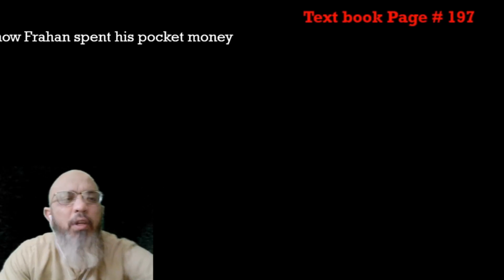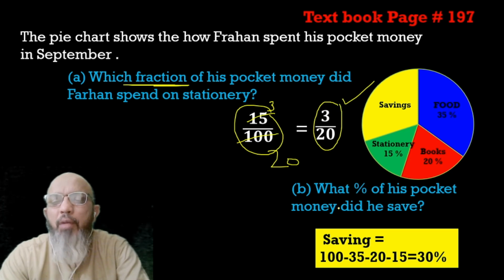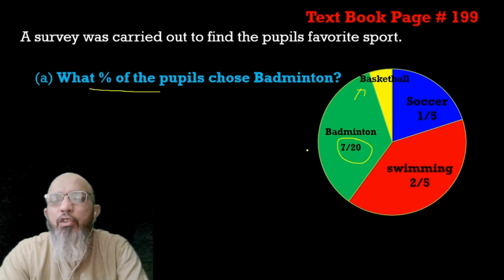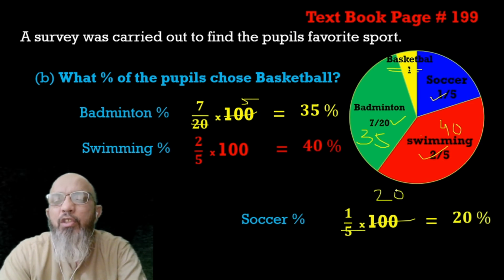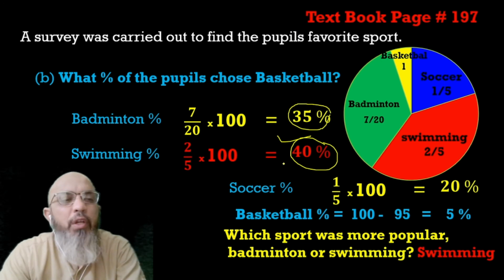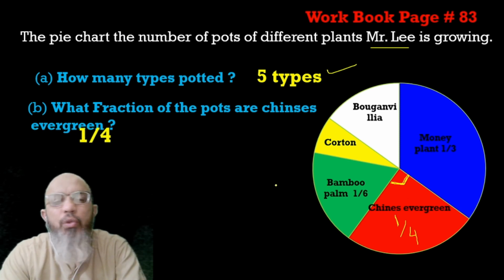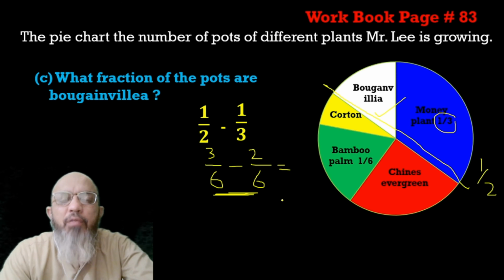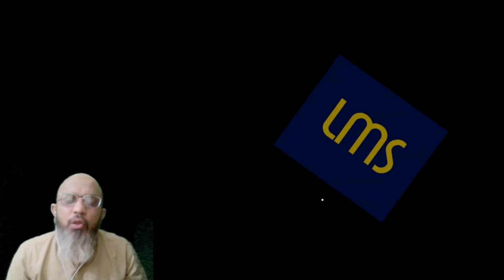Class VI lecture-3 2nd Term-Week 13 Primary Mathematics 6 Chapter # 9 Pie Charts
In this video you will learn the different types of graphs. How to describe or answer different questions through a pie chart. How to explain a Pie graph by the different data. I will provide full support to  students in learning and understanding Mathematics.